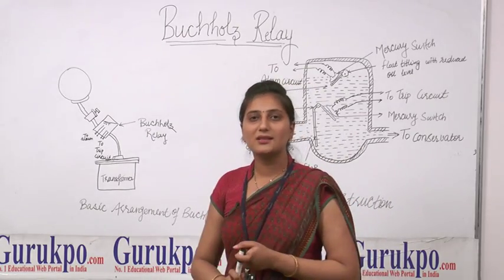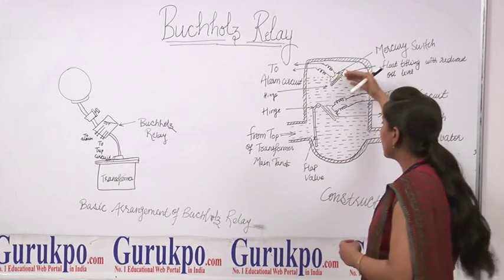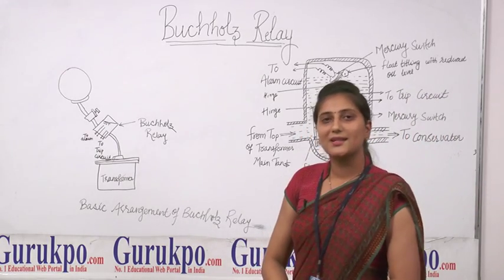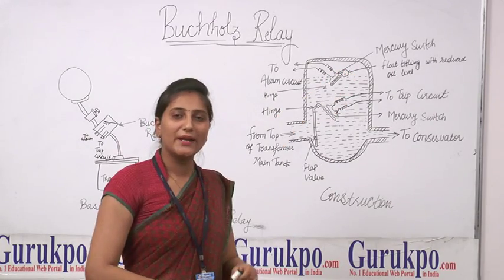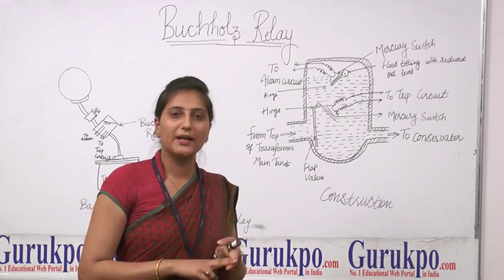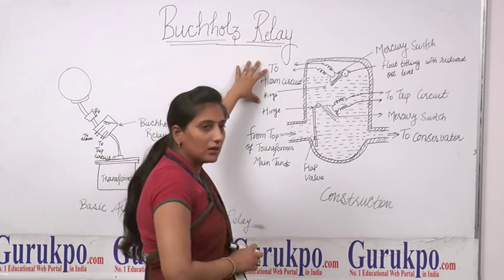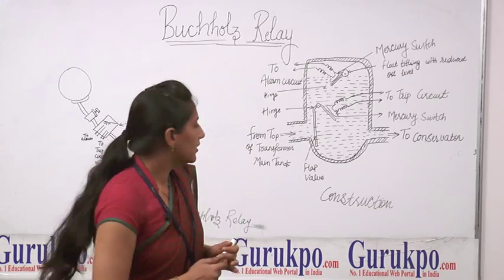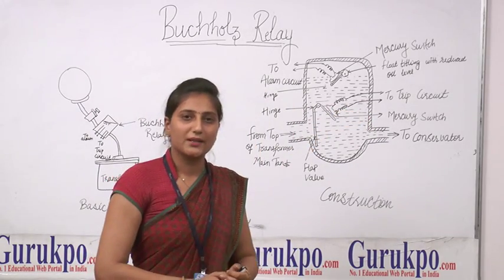Buchholz Relay by Disha Mehtani(B.Tech) I Guru Kpo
In this Video, Disha Mehtani, Asst. Prof., Biyani Group of Colleges explains about the construction and working of Buchholz Relay. This relay is a gas operated relay and is used for the proctection of oil immersed transformer. Basically a relay is used for the protection against power system when there is a fault in the system.